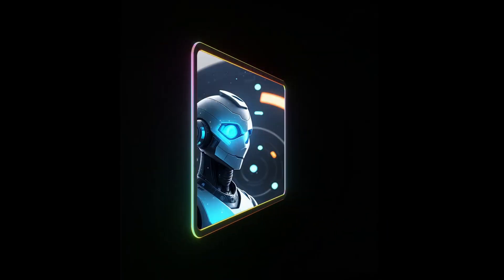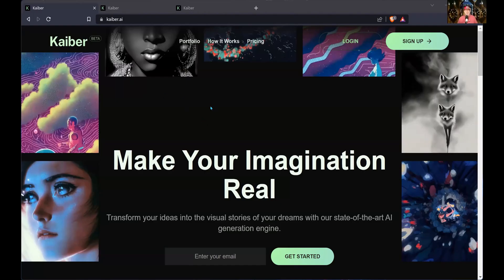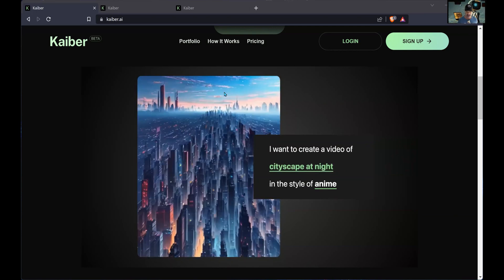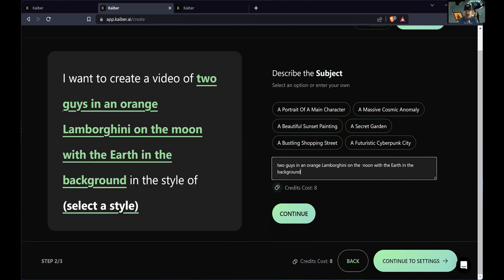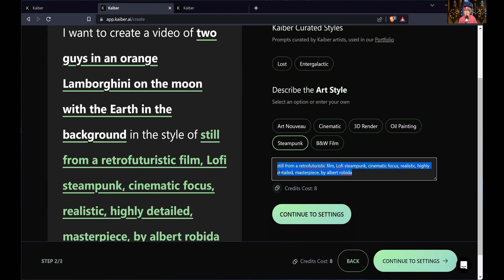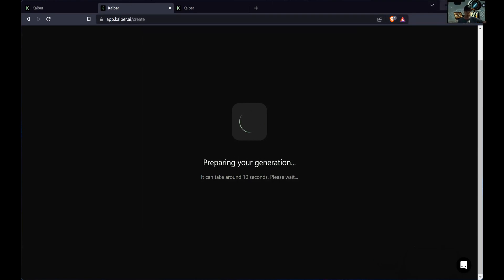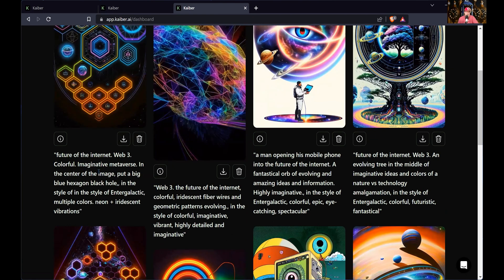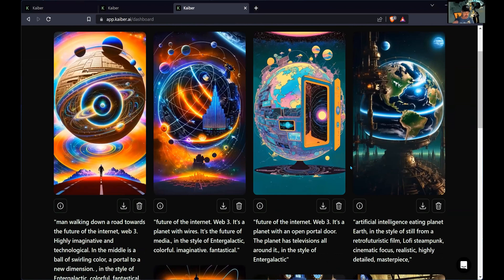Creating AI Video Masterpieces with Kaiber - Episode #7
In past episodes, we’ve shown you how you can create images from your imagination using tools like MidJourney. Today we are going to help you take your imagination to the next level by introducing you to a tool that transforms your ideas into the visual stories of your dreams using AI.

If you are ready to level up some amazing animated stuff, get ready for episode #7 of The Bad AI Show.

Twitter: @BadCryptoPod - @TheNiftyShow - @JoelComm - @TeeDubya
Facebook:  /BadCrypto - /JoelComm - /teedubyaw

Do your own due diligence and research.  Neither Joel Comm, Zach Comm nor Travis Wright are FINANCIAL ADVISORS.

We are sharing our journey with you as we learn more about this crazy little thing called cryptocurrency.  We make NO RECOMMENDATIONS.  Don't take anything we say as gospel. Do not come to our homes with pitchforks because you lost money by listening to us.

We only share with you what we are learning and what we are investing it. We will never "pump or dump" any cryptocurrencies. Take what we say with a grain of salt.  You must research this stuff on your own! Just know that we will always strive for RADICAL TRANSPARENCY with any show associations.